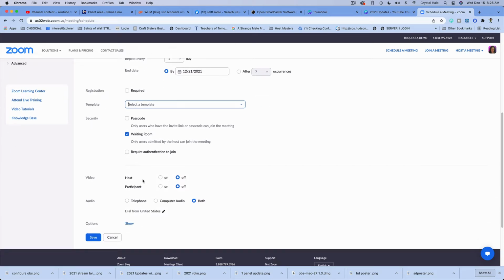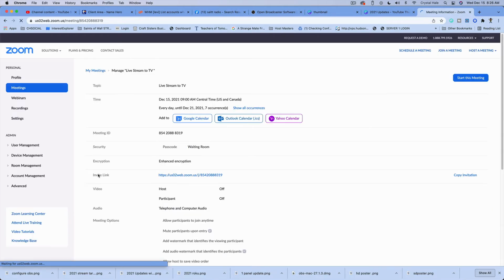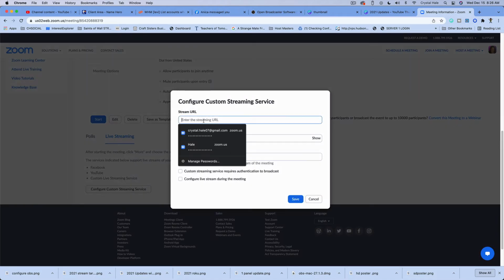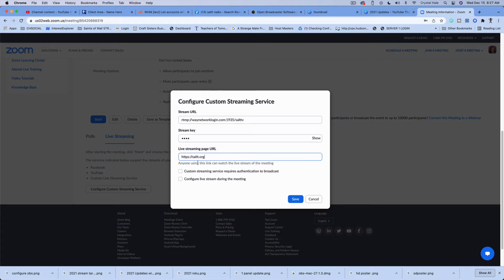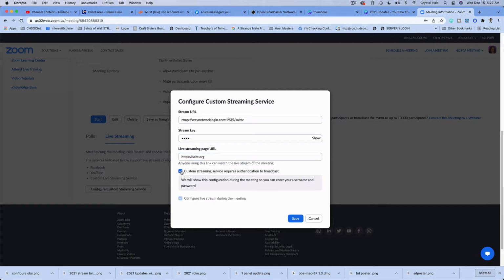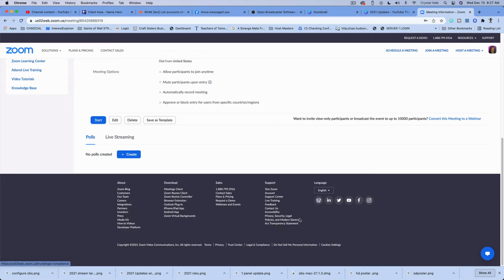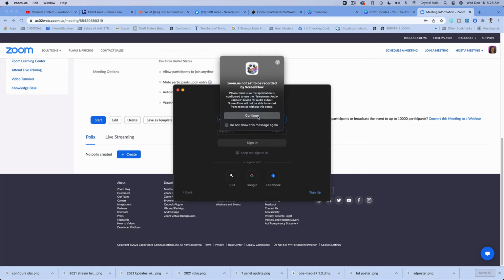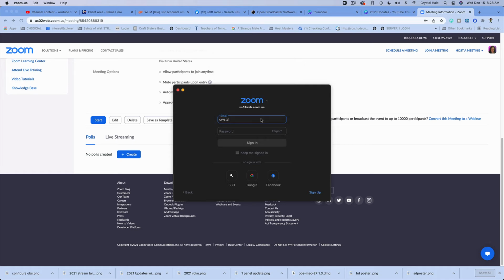2021 How To Go live on Zoom to Your Roku Enable Web Tv Service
In this tutorial we show you how to go live to your Roku Enable TV via zoom  using your live Credentials